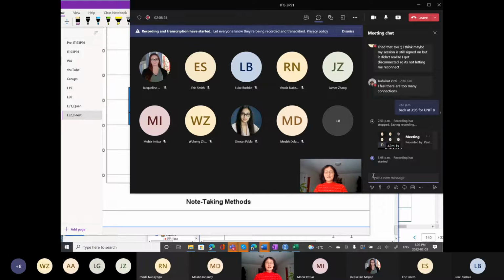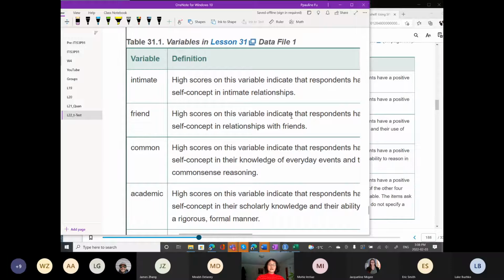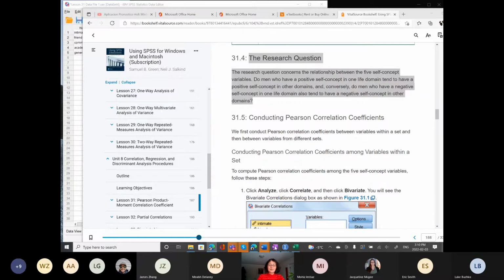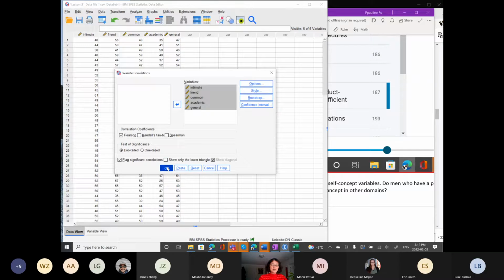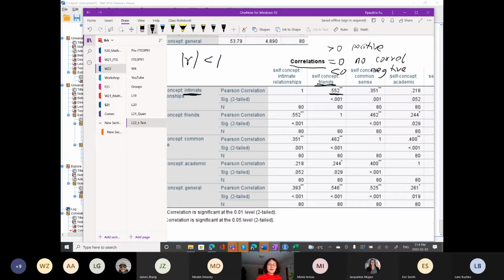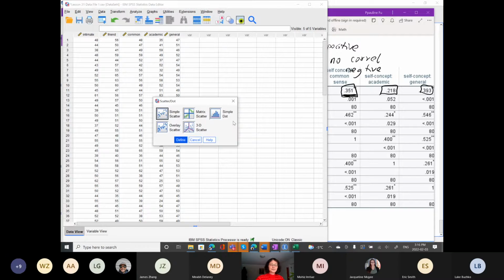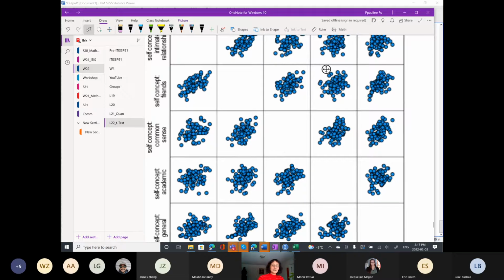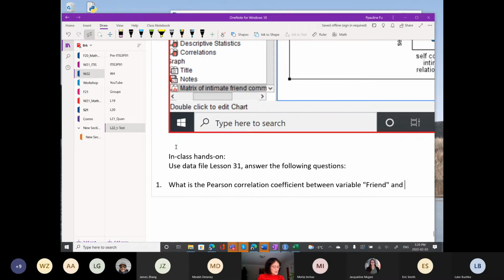ITIS3P91 Week 4 Pearson Correlation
Assess the degree that quantitative variables are linearly related.